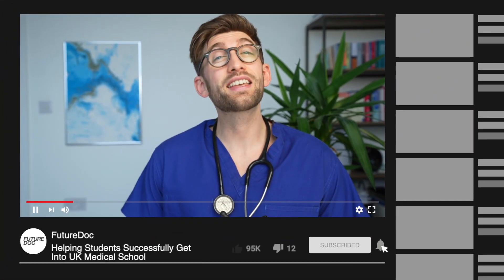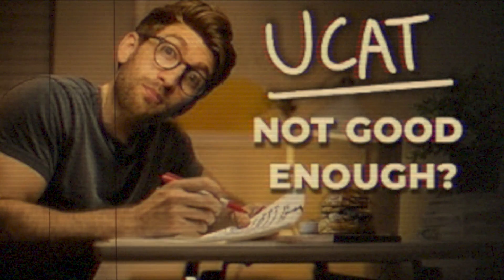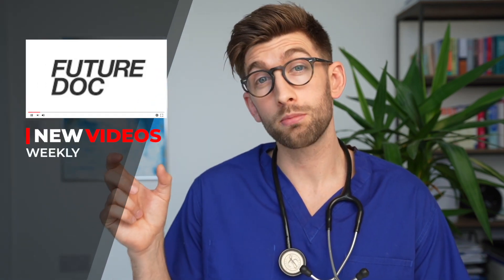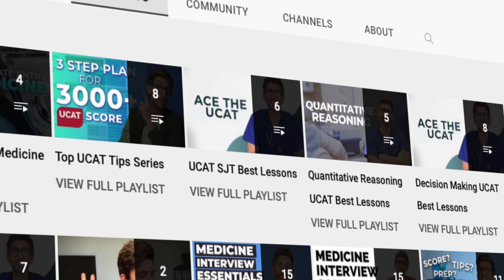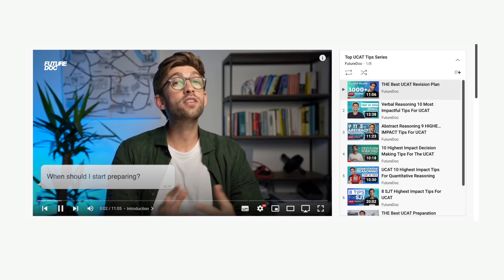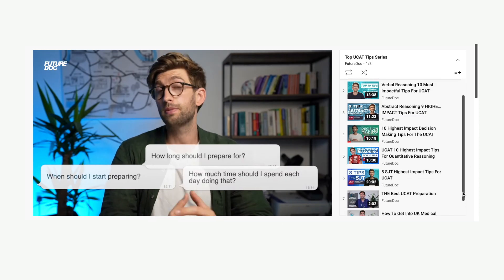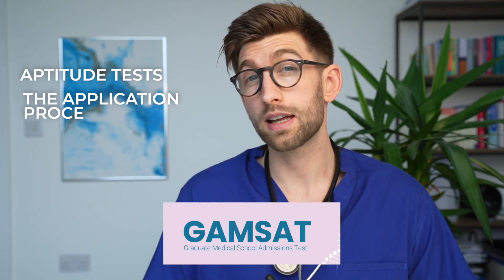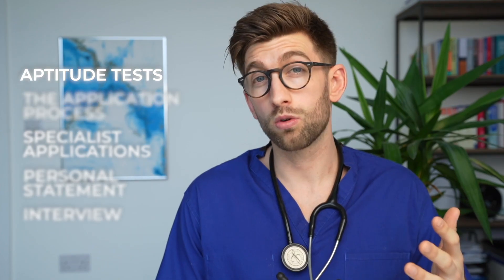The #1 Key To Get Into UK Medical School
Welcome to the Future Doc channel, where we help you get into UK Medical or Dental School. Check out some of the resources below for how we can help.